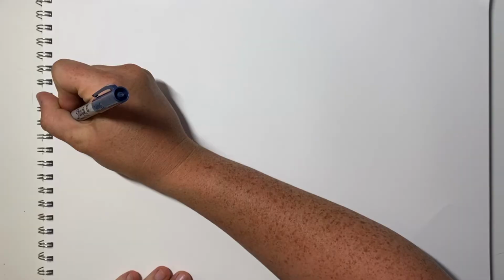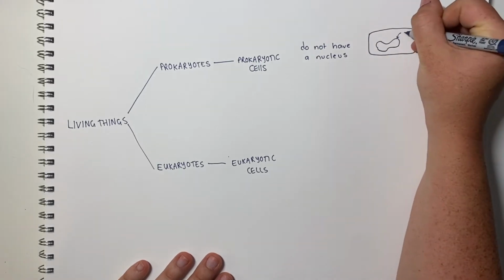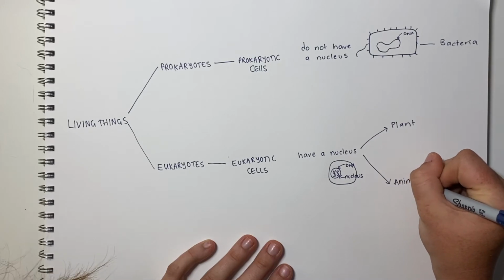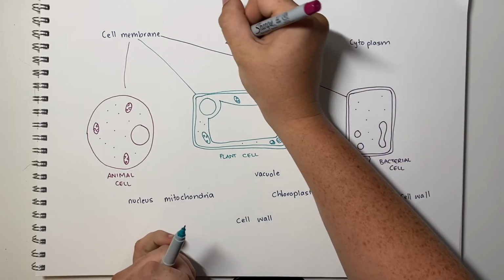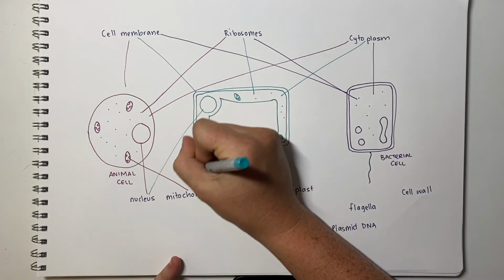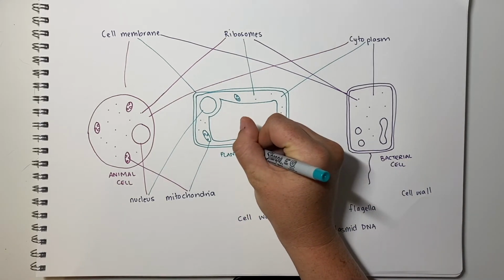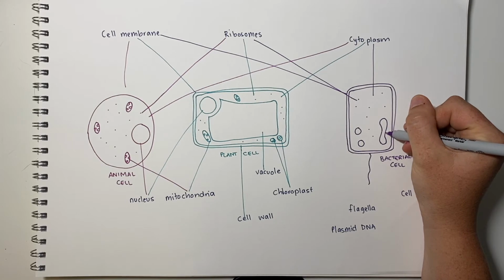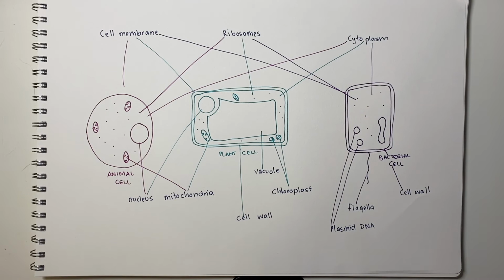Cell Types and Organelles Introduction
This video covers the 2 main types of cells and their structures.